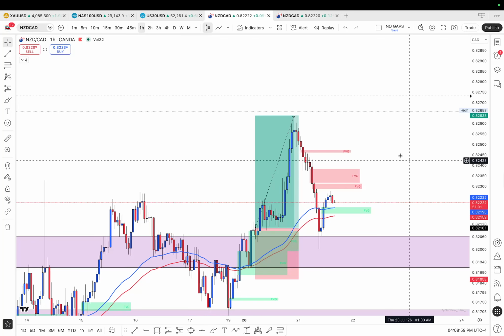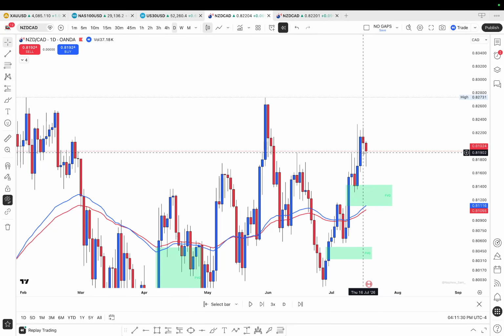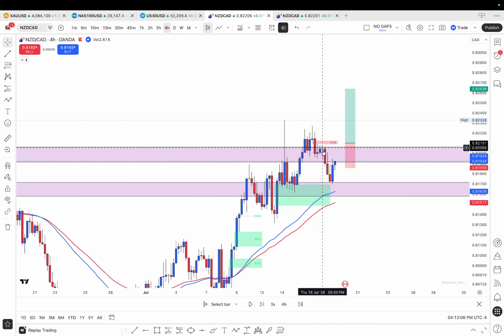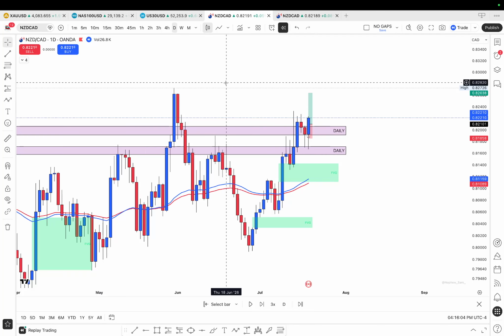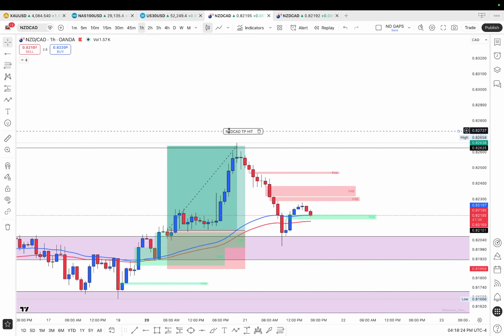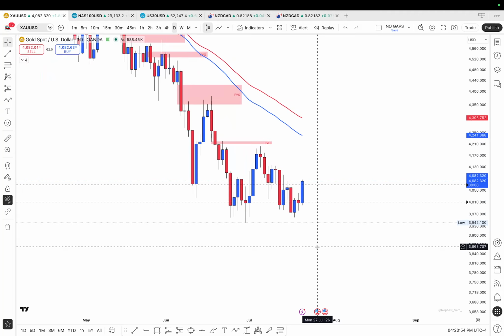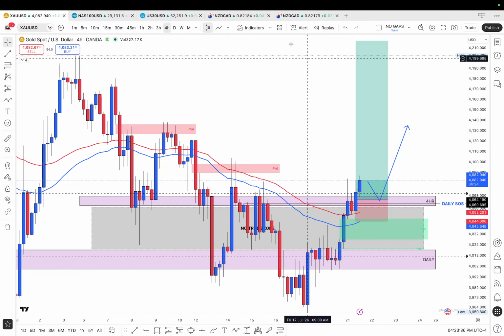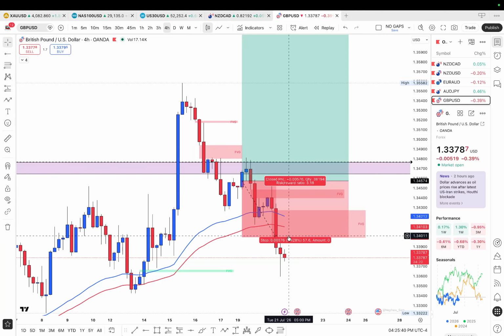I'M LOOKING AT NZDCAD LIKE THIS - HERE'S WHY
In this video, I break down the reasoning behind taking these NZDCAD buys.

🙏 If this setup helped, drop a comment with the ticker you want me to break down next.